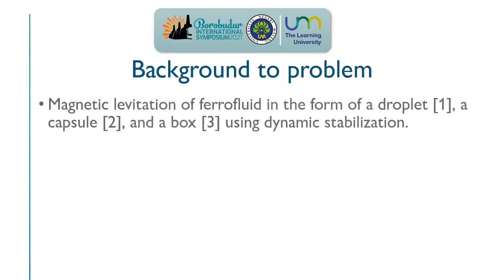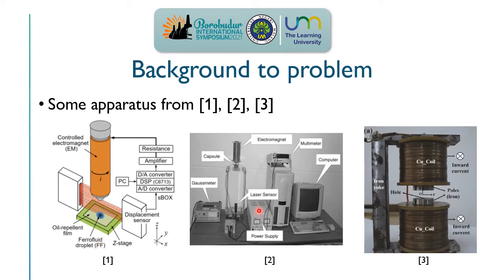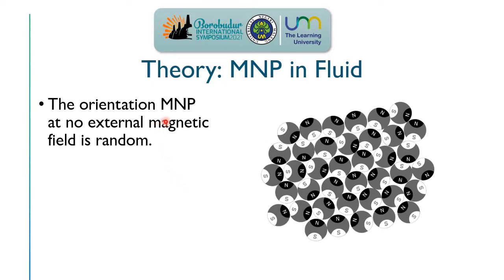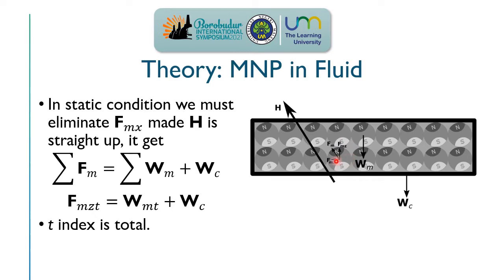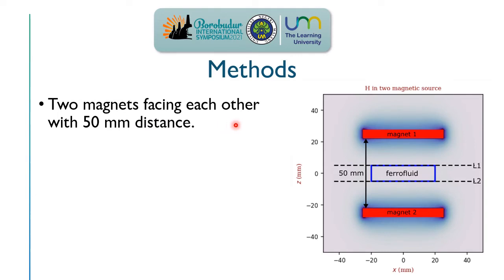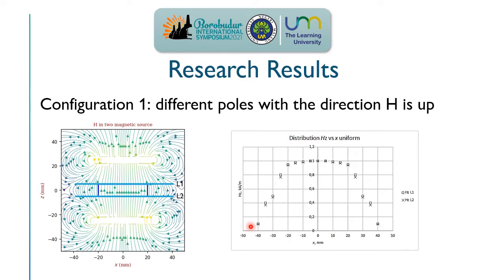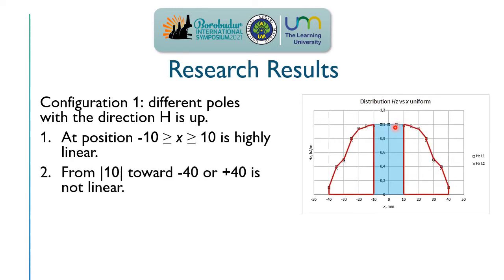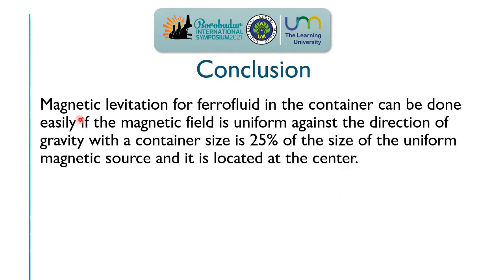BIS ABS-244 presentation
Presentation at 3rd Borobudur International Symposium 2021, paper ABS-244